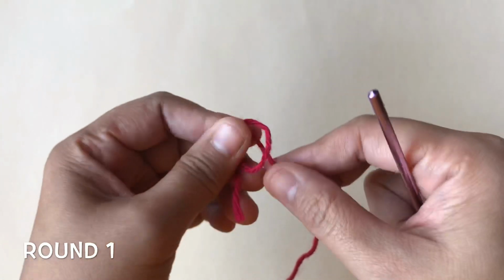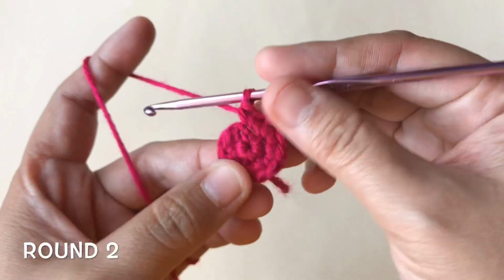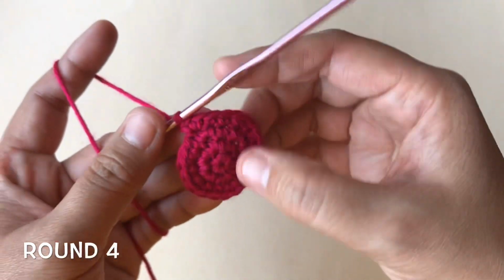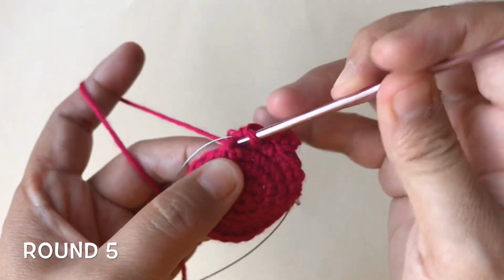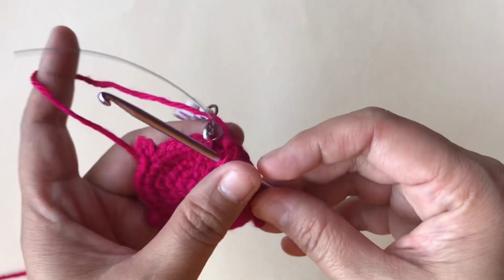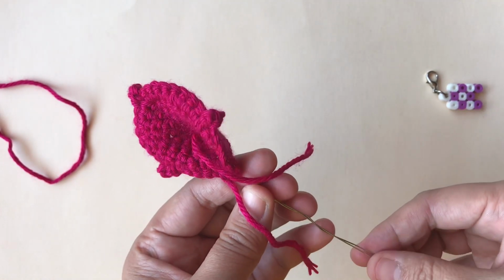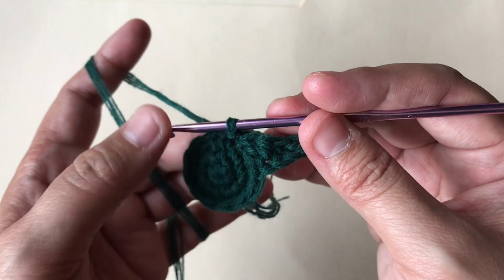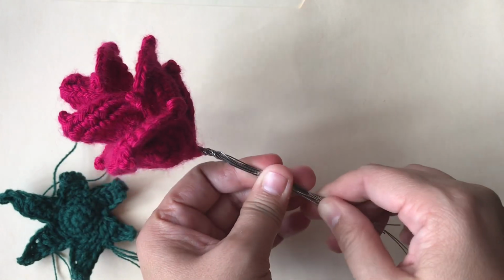How to Crochet a Rose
Materials used:

Patons 8 ply baby yarn
Acrylic indophil yarn 4 ply in green
3.5 mm crochet hook
Galvanized wire
Floral tape
Scissors
Yarn needle

I hope you enjoy watching the video as much as I enjoyed making this for you all. God bless!

Sorry if I wasn't able to fit everything in one whole video. I have tried to explain each round as clear as possible in order for you to follow.

If ever you are new to my channel and looking for a specific stitch like crocodile stitch to use in your next project. Here is the link of the previous projects I made.

also I made a few projects using this beautiful Stitch (Morrocan Tile stitch Ideas) You can check this awesome playlist for your convenience.

Just in case you have not seen some of my past videos, you can check back on them for some ideas. Most of them are bags and purses. They are very easy to make and I am sure you will love them.

I also make reviews about some affordable items such as Sewing Machines, crochet hooks, smartphones and the lastest one is using this smartwatch called "Amazfit Bip" which is under $70. Is it worth it? I will link the video review once done below.

Also I would like to thank everyone for helping me build a growing number of community of 41,876 subscribers as of  February  13, 2019. You are the best!!! Thank you from the bottom of my heart.

For those interested in buying affordable portable sewing machine ($ 25 worth), here are

Speaking of unboxing, I have created a channel called Unboxing Life. This channel will give you information about the common items that are bought online and we will be unboxing one by one.

This Sew Simple videos are not partnered with Lazada. (Philippines)

If you want to check out the playlist of  all the Sew Simple Household Sewing Machine updates made previously:

Thanks everyone for all the support. I am flattered to hear all your great comments. To all those who made the items through my pattern and shared it to me on my IG, I am so touched and it helped me build up my confidence. I am making these projects for you guys who love my work. I love you all!!

This channel is dedicated in providing information about some common items that can be bought online whether on sale or not. Join me as I go through the journey in unboxing EVERYTHING about life. Basically, it's about UNBOXING and about my life.. 🤩 It is linked below. (Mostly spoken in Filipino language!)

COMMENT for some suggestions and opinions about the tutorial.
LIKE for showing your appreciation
if You DISLIKE, thanks. That means you are still concern. ❣️

If you would like to help BIGTIME, you may also WATCH the FULL ADS appearing in all my videos.